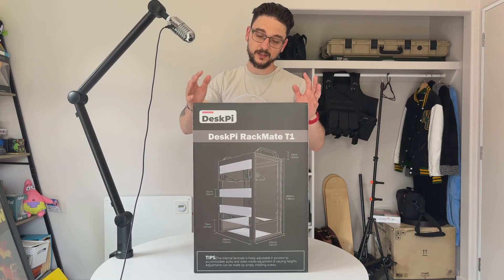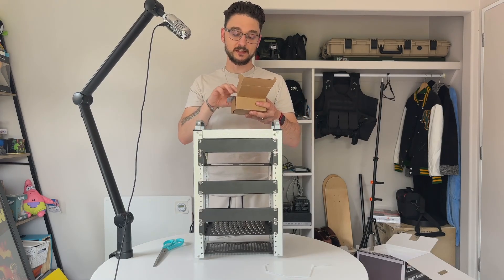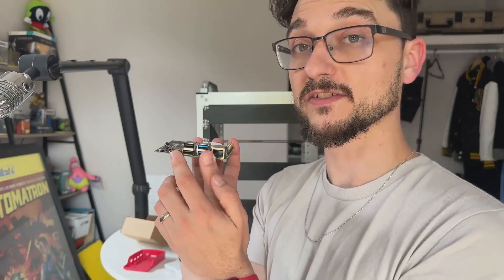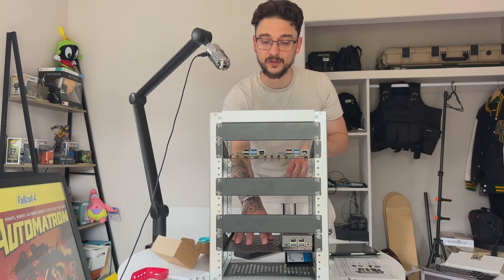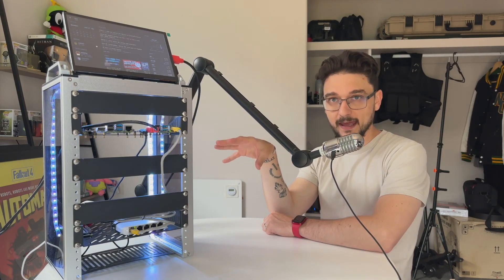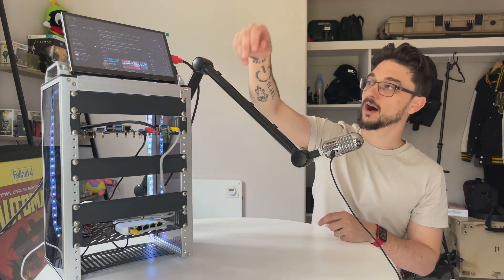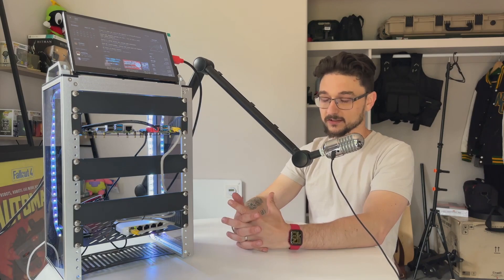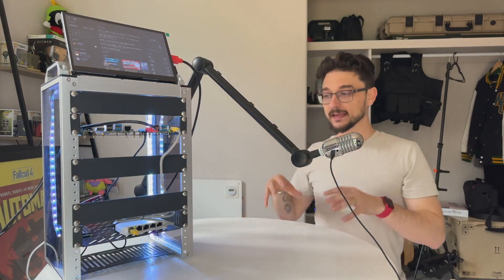DeskPi RackMate T1 Review: Building a Compact Home Server Rack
In this video, I explore the DeskPi RackMate T1, a compact and versatile 8U server rack designed for small-scale server setups. I demonstrate how to assemble a home server using this rack, integrating the EleCrow 10” Touchscreen Monitor for enhanced control and monitoring.

DeskPi RackMate T1